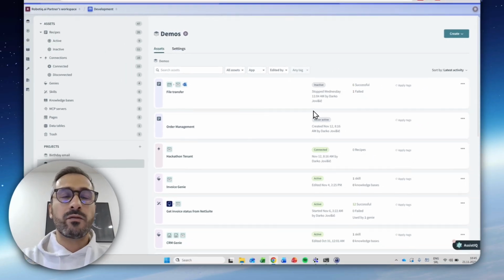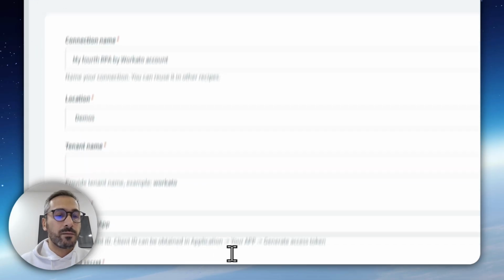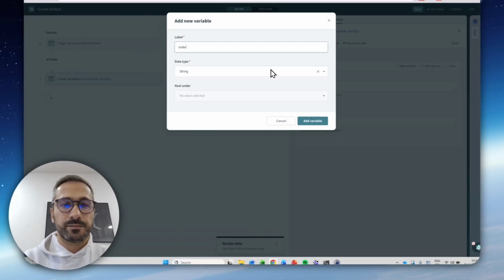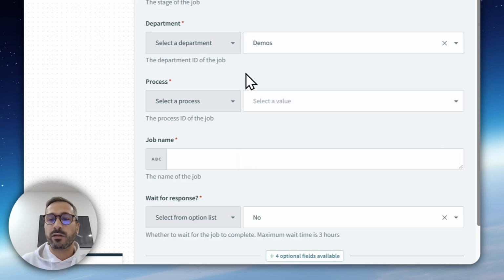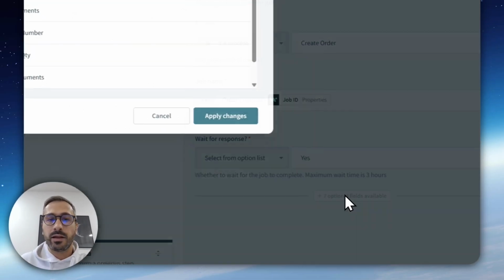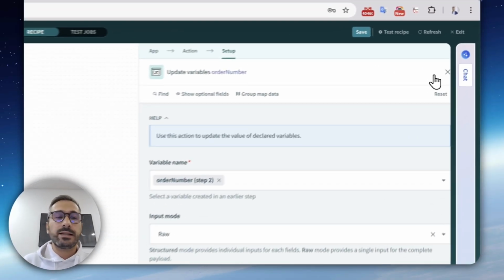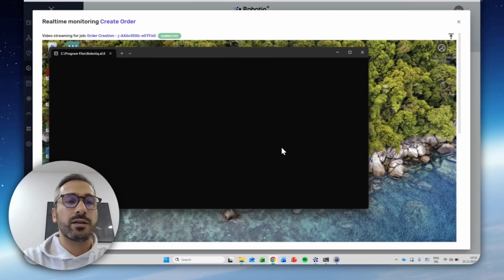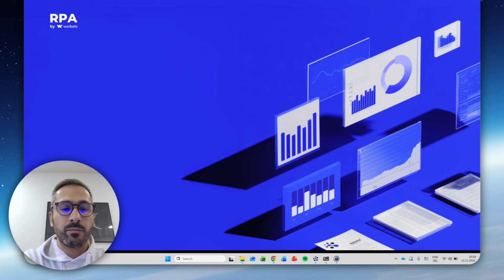RPA BY WORKATO Tutorial - Part 2 - Connecting Recipes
Learn how to connect your web automation bot to a Workato recipe. This tutorial covers setting up the RPA connection, mapping input/output variables, and triggering the process from a recipe to automate end-to-end workflows.

Timestamps
00:00 - Introduction
00:46 - Creating a Connection
01:14 - Registering the App
02:30 - Creating a Recipe
02:58 - Defining Variables
03:54 - Start Job Action
05:08 - Sync vs Async Execution
06:02 - Mapping Data
07:16 - Email Notification
07:56 - Running the Recipe
09:16 - Verifying Results

WHAT IS ROBOTIQ? Robotiq is an enterprise-ready Robotic Process Automation (RPA) platform that automates repetitive tasks, allowing teams to focus on revenue-generating activities.

With ISO-certified security, simple pricing, and rapid implementation, Robotiq works with leading enterprises to save 60+ hours per month and significantly reduce operational costs.